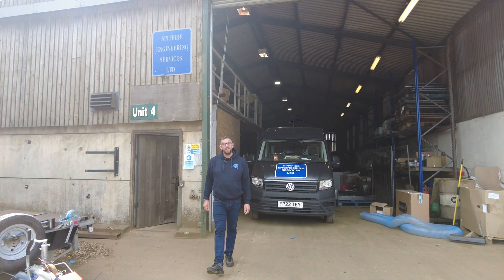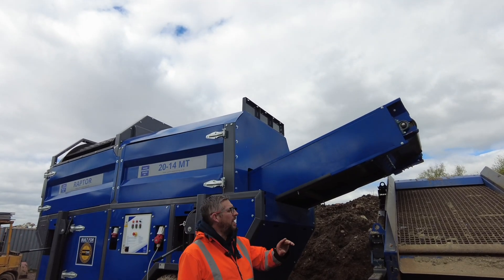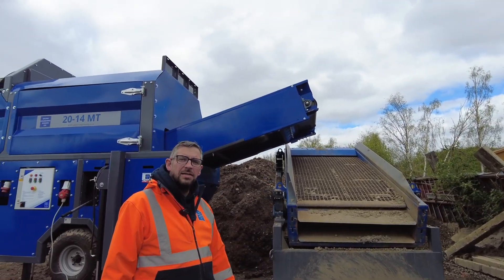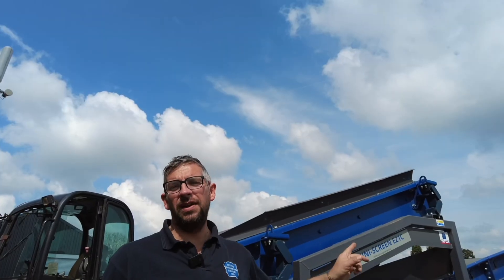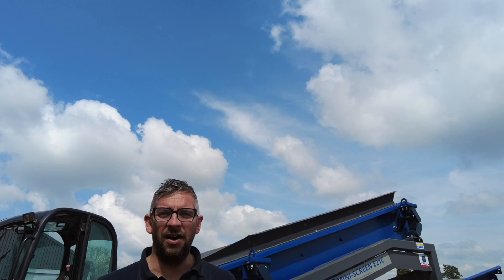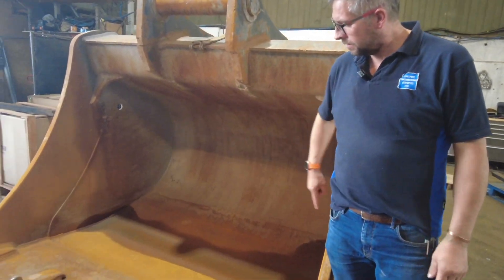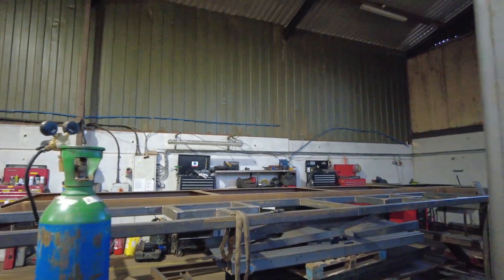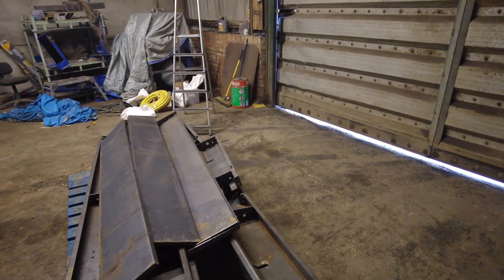WHAT have D&J Projects and Every Trade gotten us into now ! Ep1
Episode 1 of our new bi-weekly video.  Bringing you insights and projects from our family owned and run Engineering business.

This episode we deliver two machines and get a HUGE bucket arrive in the workshop !